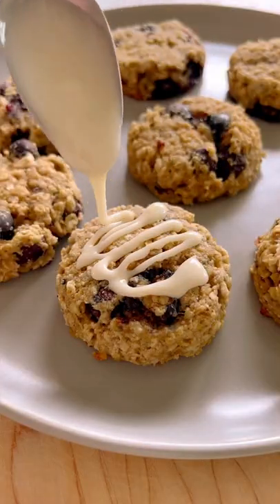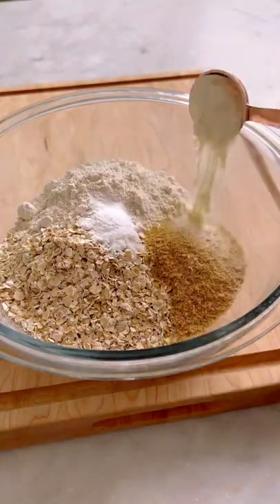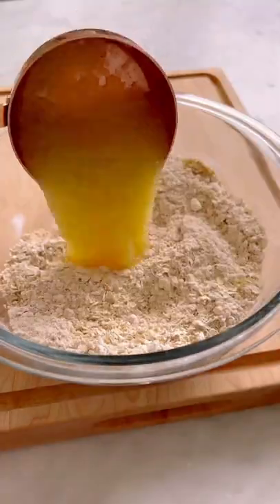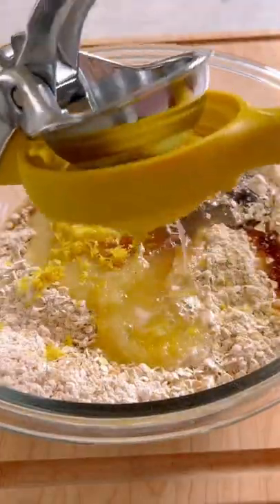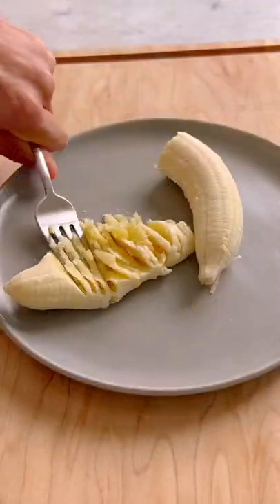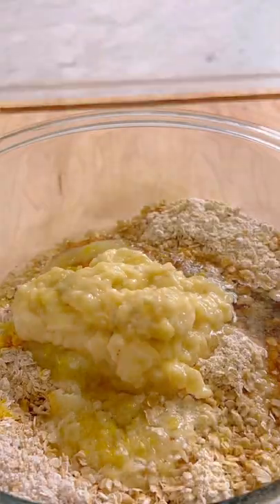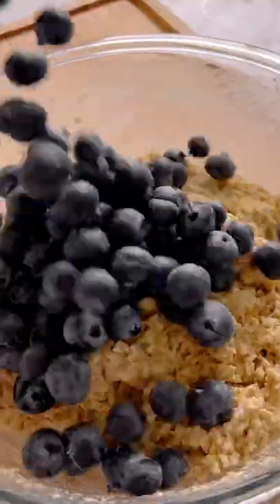Lemon Blueberry Protein Breakfast Bites II Kalejunkie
RECIPE:

2 cups rolled oats⁣
1 1/4 cups oat flour⁣
1 tsp cinnamon⁣
3/4 tsp baking soda⁣
1/2 tsp salt⁣
1/4 cup ground flax seeds⁣
1 scoop unflavored collagen peptides (substitute 1 scoop unflavored or vanilla plant based protein powder, for a vegan option)⁣
2/3 cup apple sauce⁣
1/3 cup maple syrup⁣
1 ripe banana, mashed⁣
1/3 cup coconut oil, melted⁣
1 lemon, juiced and zested⁣
2 cups fresh blueberries⁣
Icing (optional)⁣
1 tb lemon juice⁣
1/4 cup powdered sugar⁣
Preheat oven to 350F. Line a baking sheet with parchment paper and set aside. In a large mixing bowl, add the dry ingredients (top of the list through the collagen). Stir to combine. Then add the wet ingredients, mix, and then gently fold in the blueberries. Use a cookie scoop to form 18 cookies. With a wet/greased spatula, flatten each bite (they won’t spread). Bake for 10-11 minutes. They will be soft when they come out of the oven but will firm up! Once cool, make the icing—mix the lemon juice with powdered sugar—then add a little drizzle to the top of each bite. Transfer to a covered container and store in the fridge for up to one week (or in the freezer for up to 2 months).